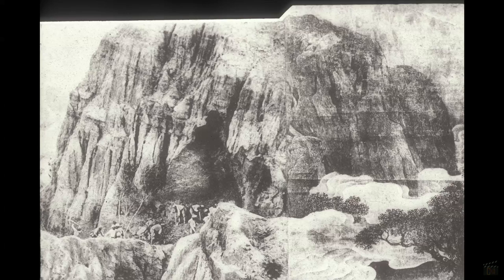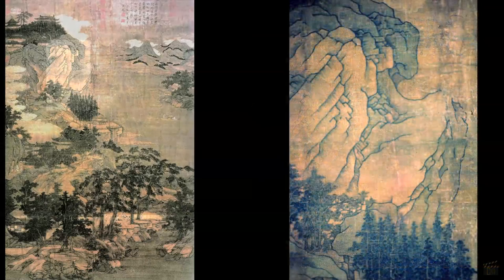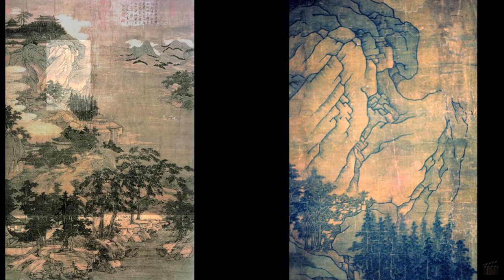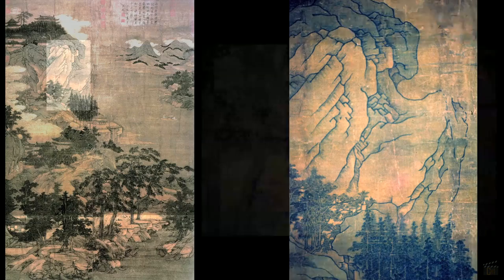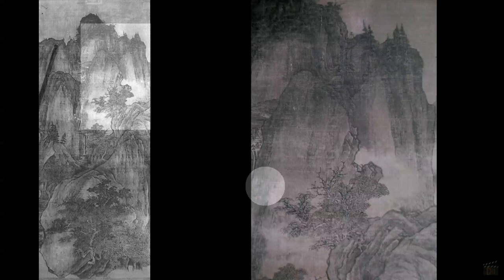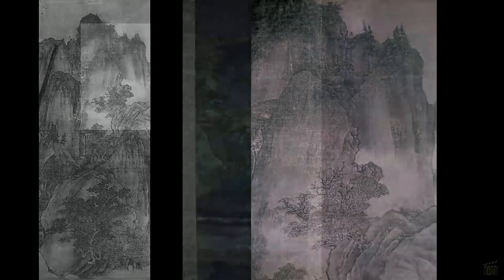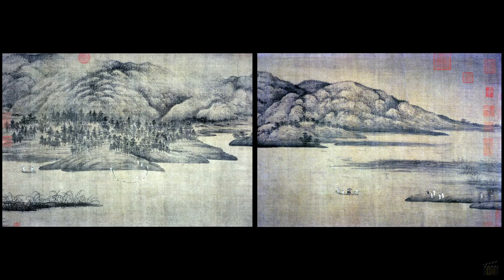6. Five Dynasties Painting: The Great Landscape Masters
Also in the Five Dynasties, five great masters of landscape—Jing Hao and Guan Tong, Dong Yuan and Juran, Li Cheng—brought to this art a new profundity of conception and diversity of styles. Although no surviving work can be firmly accepted as by any one of them, major paintings of high quality and importance are attributed to them and are given close visual analysis in this lecture, which also introduces new theories and concepts of how landscape imagery can carry profound human meaning.